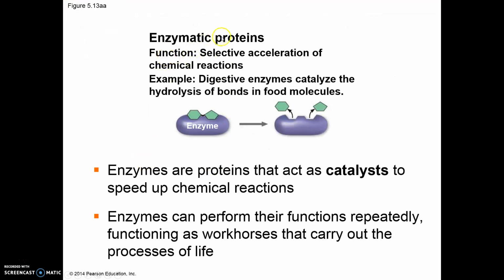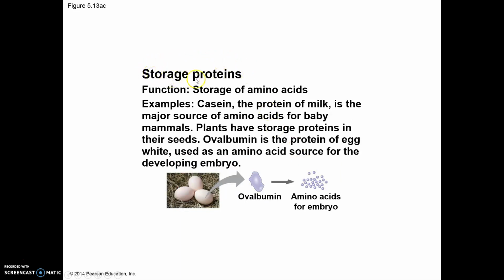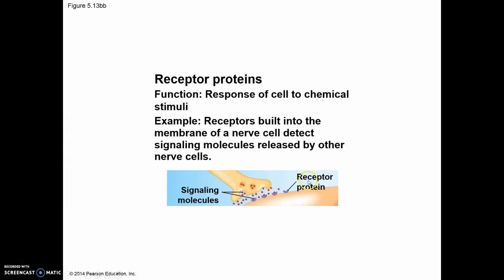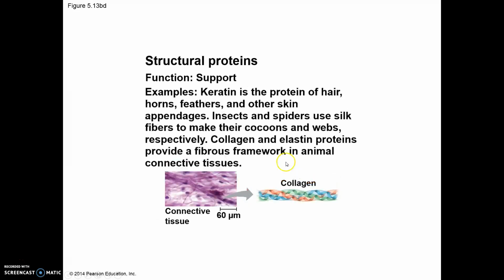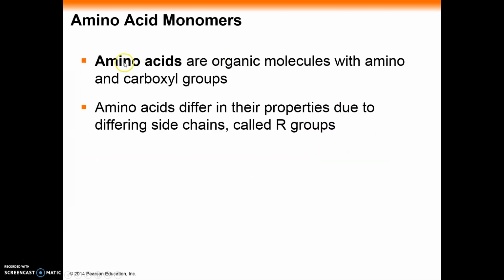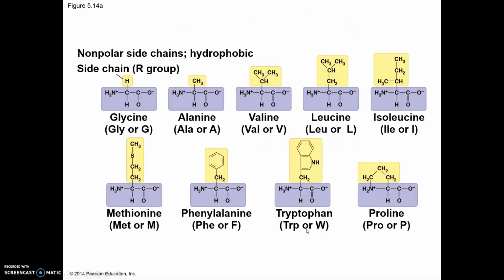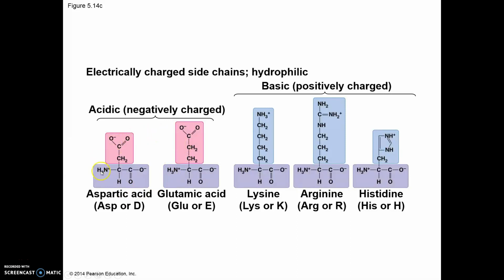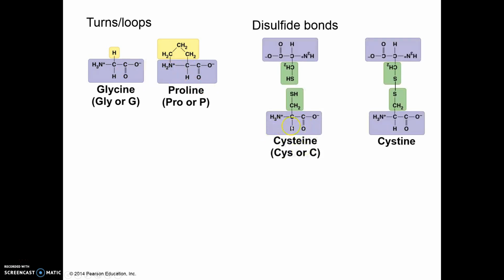Campbell 5 4p1